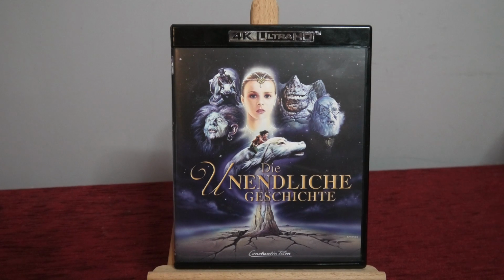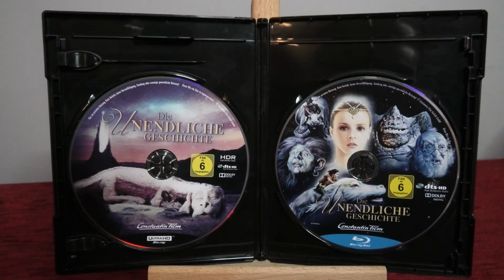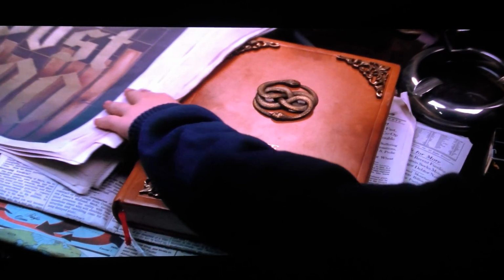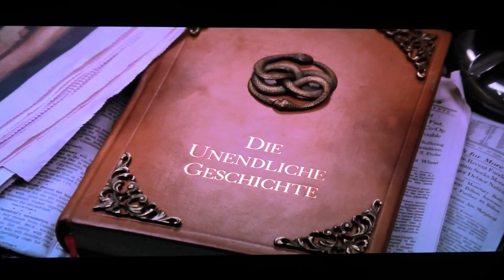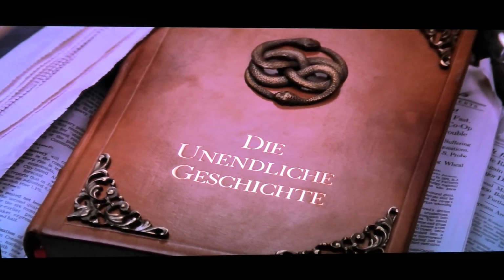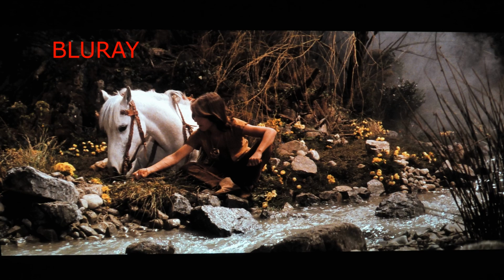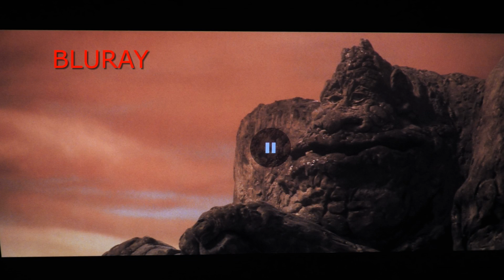The Neverending Story 4k Blu Ray & My Thoughts On The 4k Transfer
This is a very special 4k release of The Neverending Story from Amazon Germany and has to be one of the greatest transfers I've ever seen on the 4k bluray format. I've also put in picture comparisons from the Bluray & 4k Bluray.